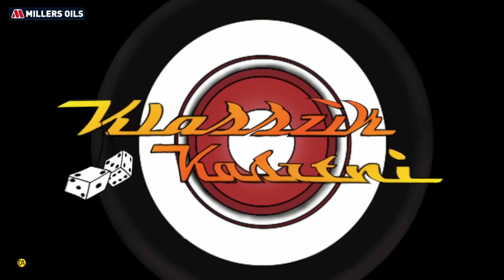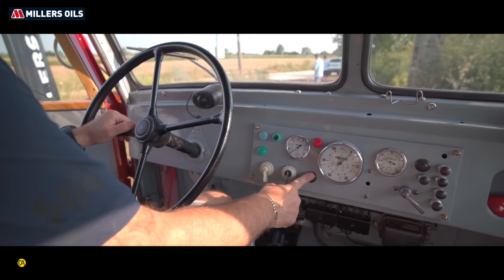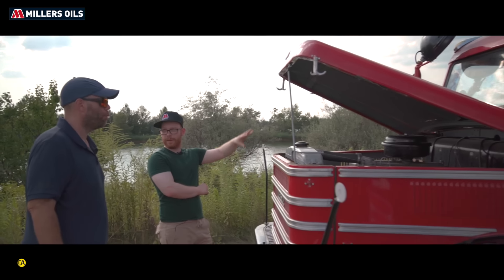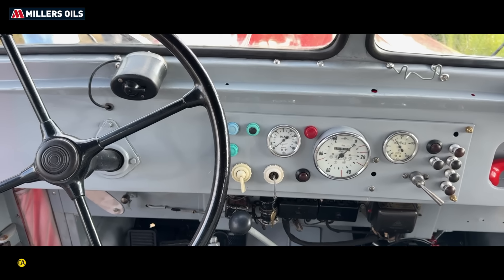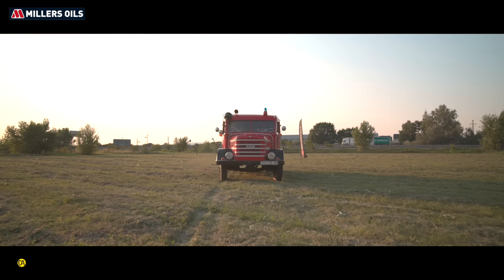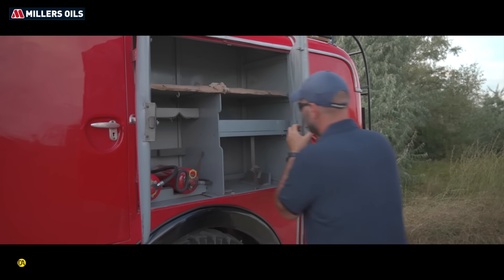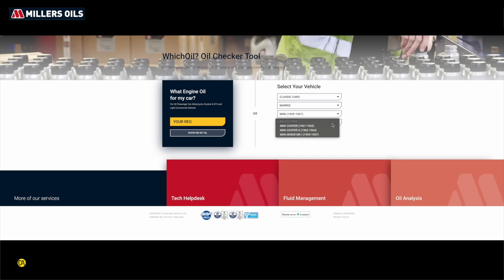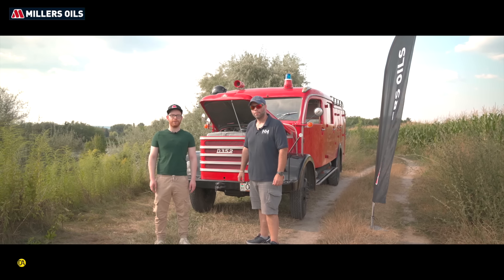Ennél szebb Csepel tűzoltót még biztos nem láttál! 🚒 | 1957 Csepel D352 tűzoltóautó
Sziasztok!

Ma elhozzuk Nektek csatornánk eddigi legnagyobb, ráadásul magyar gyártmányú közúti kasztniját, ezt az 1957-es Csepel D352-es tűzoltóautót 🚒

Nézd meg a videót, gyere el velünk egy körre ezzel a gyönyörűen restaurált példánnyal és ismerd meg a széria érdekességeit 🍿👀

A videó szakmai partnerünk, a több mint 135 éves múltra visszatekintő Millers Oils támogatásával valósult meg. Lépjetek tovább a weboldalukra, lessétek meg kínálatukat és válasszátok ki a tökéletes motor- és váltóolajat a Ti klasszik kasztnijaitok számára ✌️😎

Te vezettél vagy utaztál már Csepellel? Milyen élmény volt?
Írd meg Nekünk kommentben! 🤔

🎥: Deák András
📸: Jónás Zoltán

További vagány veterános videókért és képekért keresd fel Instagram, TikTok és Youtube Shorts csatornáinkat is!

Klasszik Kasztni
A Vas, aminek lelke van 🚘

Hey Guys!

Today we're bringing You the largest road legal Chassis that we've filmed so far, that also happens to be Hungarian-made. I'm presenting you this stunning 1957 Csepel D352 fire engine 🚒

Check out the video, join us for a drive and find out more about the unique features of this stunningly restored vehicle 🍿👀

Have You ever driven or traveled in a Csepel? What was it like?
Share Your experiences with us! 🤔

🎥: András Deák
📸: Zoltán Jónás

For further cool classic car videos & images, check out our Instagram, Tiktok & Youtube Shorts channels:

Classic Chassis
Iron with a soul🚘